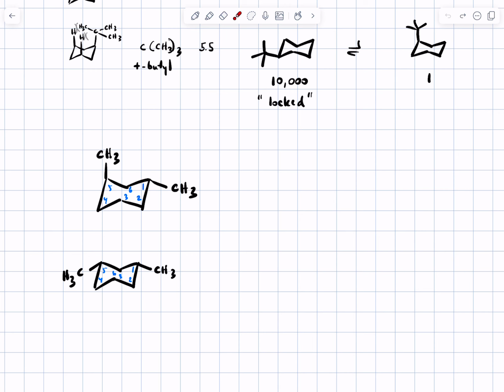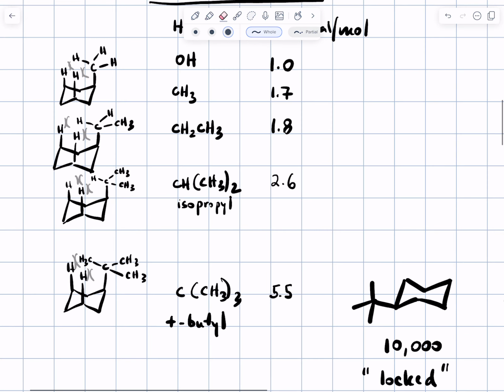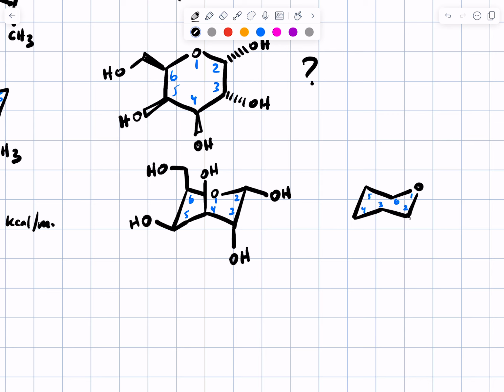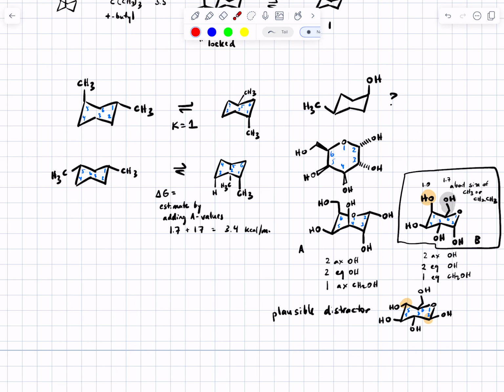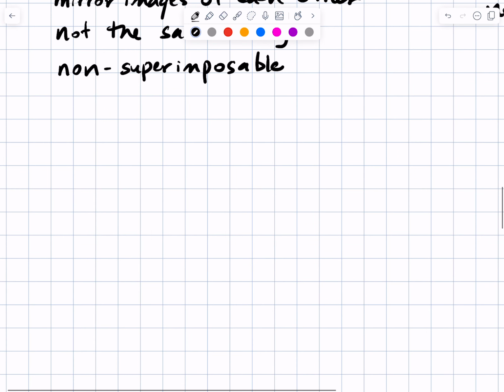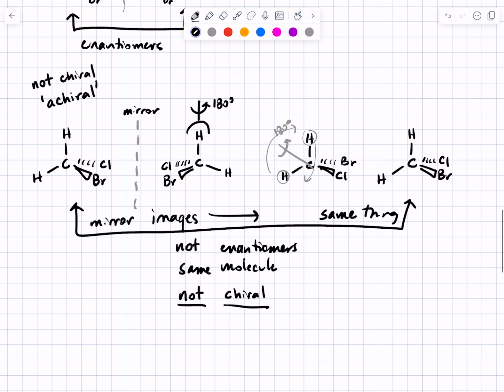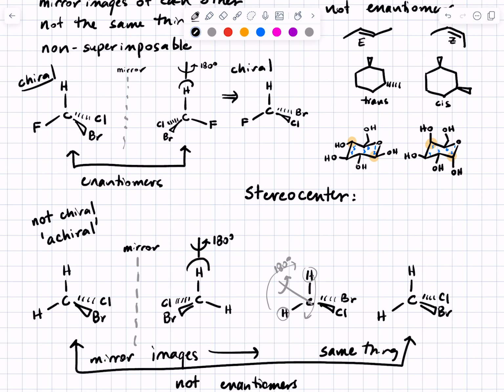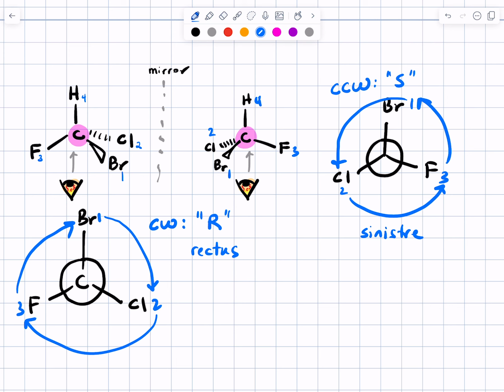W2024 351 L13 Chapter 5.1 Feb 7